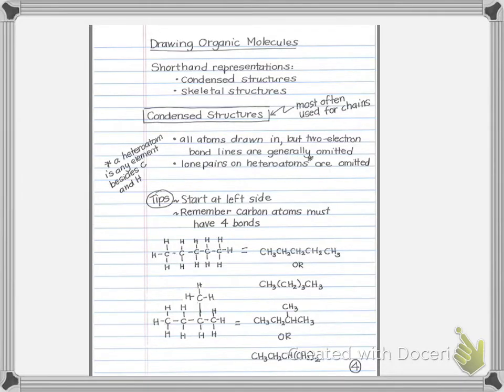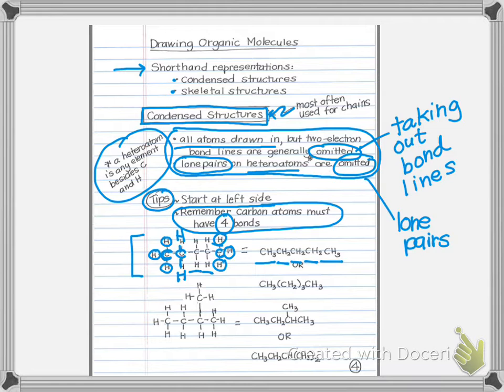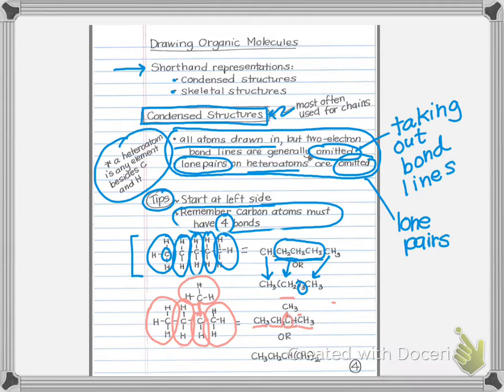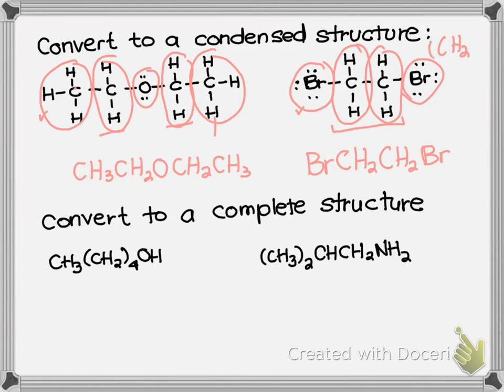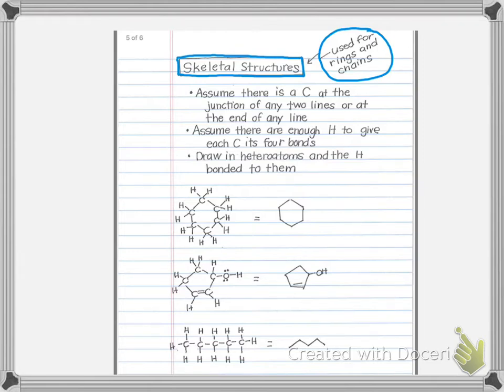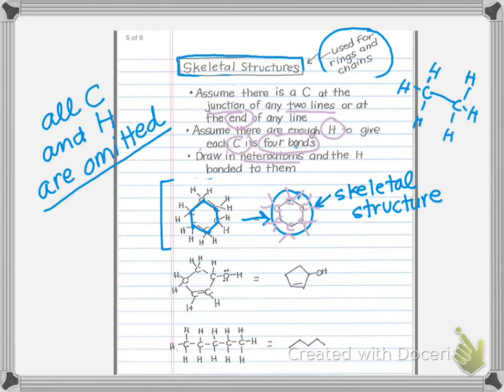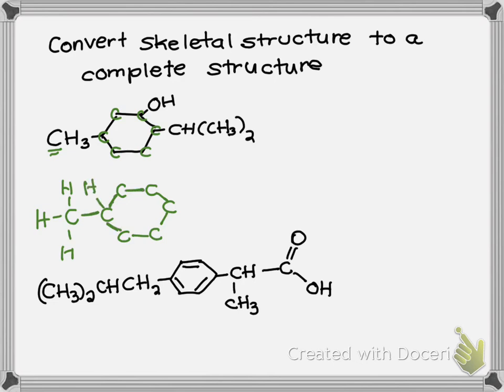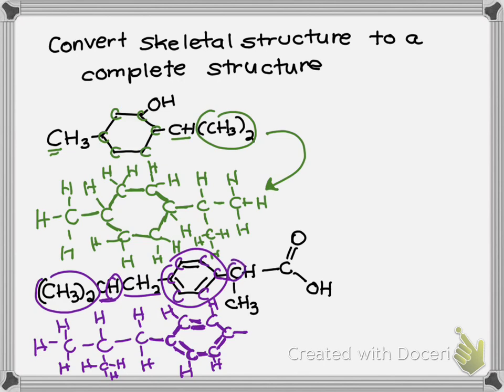CHM 1032C 11.4 Drawing Organic Molecules